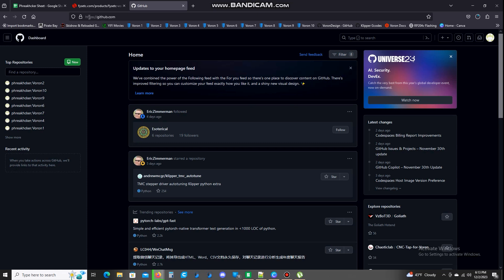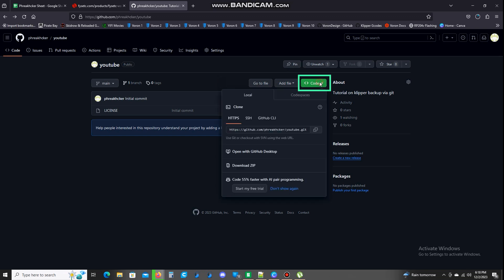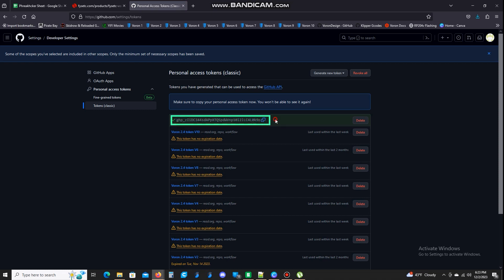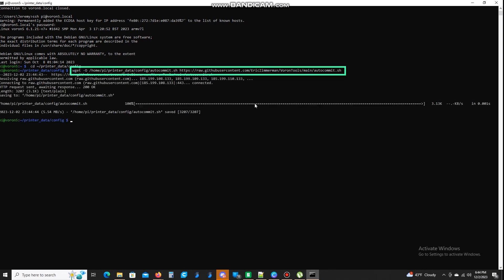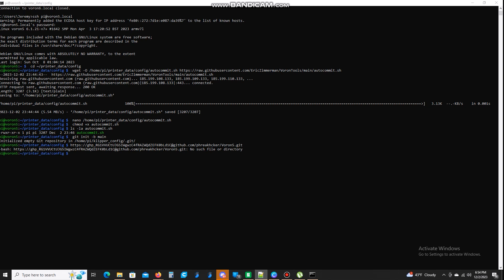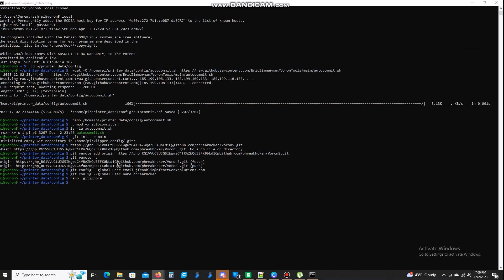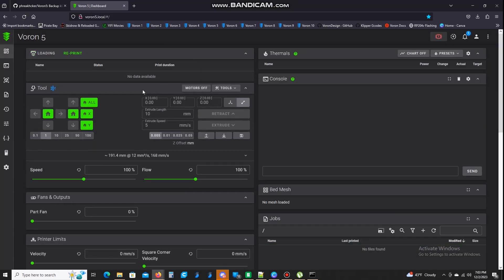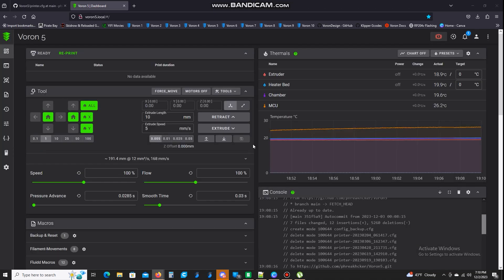Klipper to the Cloud: The Easy Way!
Don't lose all your hard work that you put into your printer configuration. Follow this quick and simple guide! Get your Klipper machines backed up ASAP! Also, backup at anytime from your printer interface with just the Click-of-a-Button!

00:00  Intro

00:20  Github.com account

01:20  Intro

00:29  Create new Repository

01:51  Copy Link to Repository

02:12  Creating Personal Access Token

04:22  Terminal commands

06:03  Copy and execute link

07:00  Set email and login for Git

07:41  Create Ignore file

08:10  Execute backup command via SSH

08:29  Verify Backup Pushed to Github

08:52  Create Macro for Klipper

09:59  Execute final command via SSH & Restart Firmware

10:21  Click Backup Button to Test Everything

11:13  Outro

Special thanks to Eric Zimmerman for the absolute AMAZING community documentation he has provided to the Voron community, and continues to do so. Here is a link to the written guide with all of the clickable links used in the video. You can follow along with the video and the guide from top to bottom!

Link to Eric Zimmerman github for other great guides like Canbus and more!

Change Directory:
cd ~/printer_data/config

Nano and edit file for Fluidd/Mainsail:
nano /home/pi/printer_data/config/autocommit.sh

Change file permissions:
chmod +x autocommit.sh

Verify file permissions:
ls -la autocommit.sh

Initialize
 Git:
git init -b main

Create Ignore file:
nano .gitignore

Add this to Ignore file:
saved_variables.cfg

adxl_results/belts/*.csv

adxl_results/vibrations/*.tar.gz

Run script to send backup:
sh autocommit.sh

Create backup.cfg file:
[gcode_shell_command backup_cfg]

command: /usr/bin/bash /home/pi/printer_data/config/autocommit.sh

timeout: 30

verbose: True

[gcode_macro BACKUP_CFG]

description: Backs up config directory GitHub

gcode:

     RUN_SHELL_COMMAND CMD=backup_cfg

All these instructions are written well on the Voron Docs site and linked above also.

If requested I will make a short video on how to automate the backup process on a schedule.